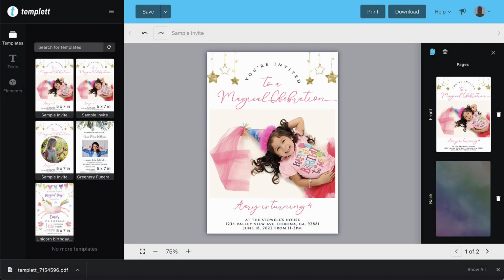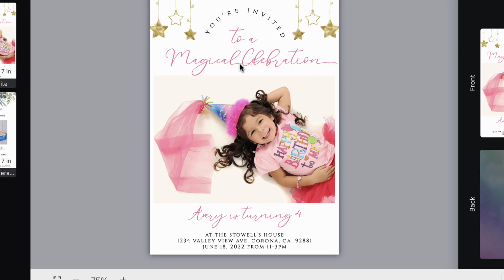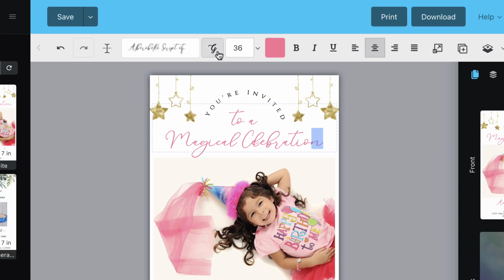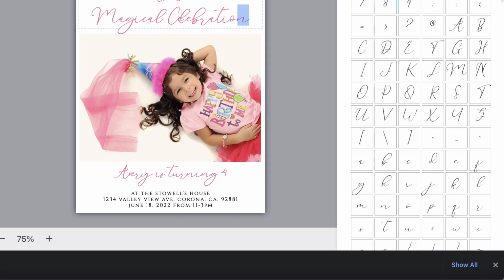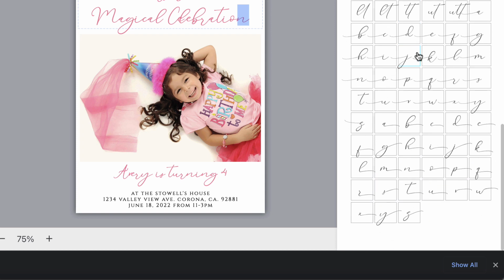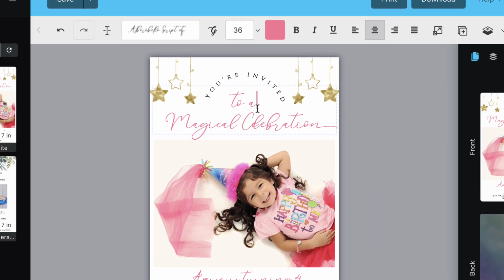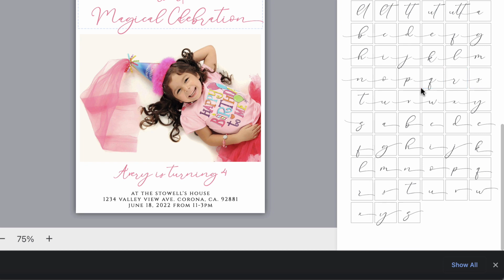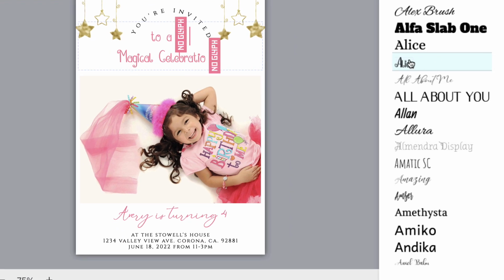How to Use the Glyphs Feature as a Templett Seller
In this video I'll show you how to use the glyphs feature in the design area of Templett.

You can use extra glyphs in fonts if the font supports it.

What's a glyph?

Glyphs are extra characters that you can use in fonts. These characters can allow you to use accent marks with letters, access other language characters, and even add more decorative letters to use in your fonts.

You can access glyphs to add some decorative letters at the beginning and end of the word.

It's important to know that not all fonts have extra glyphs. It completely depends on the creator of the font. The glyphs need to be designed when the font is created.

How to access glyphs in a font:

Accessing glyphs in a font is very simple in Templett. First, select the text box, then set the font that you want to use on the entire text box. Then click the textbox twice to edit it. Put the cursor where you want the glyph to appear and select the glyph from the Glyph Panel.

That's it. When you open the Glyph Panel, you'll see all of the glyphs that the font supports. As you hover over the characters in the Glyph Panel, they will enlarge so you can see them better.